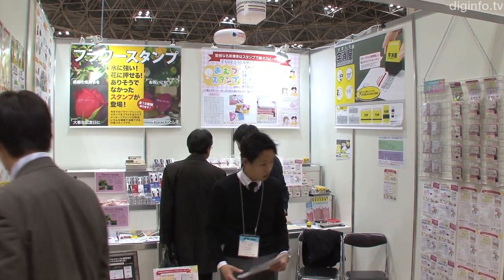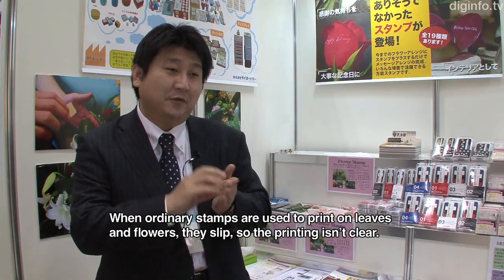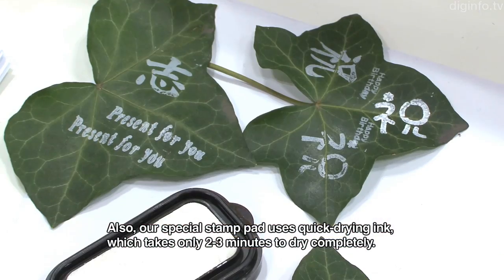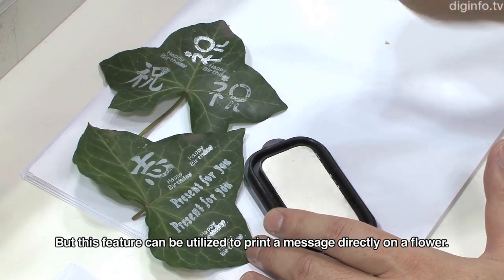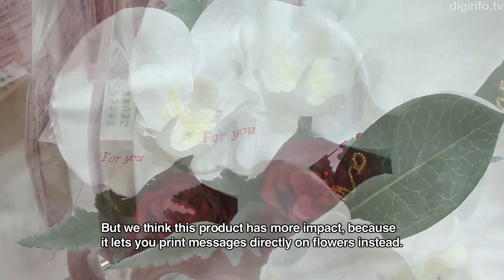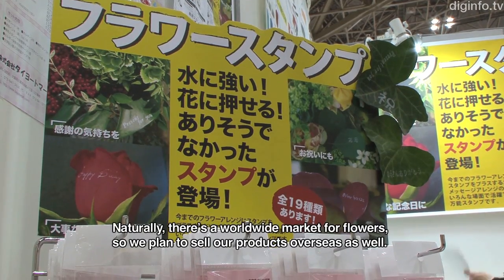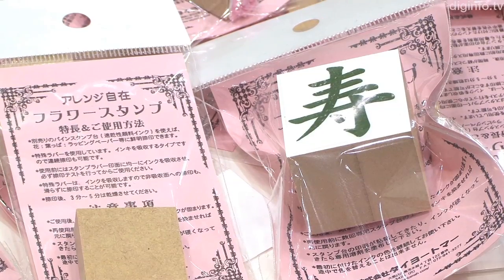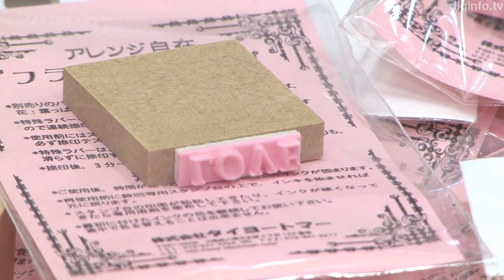Flower Stamps for printing directly on leaves and flowers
4/2/2011

TAIYOTOMAH
Flower Stamps